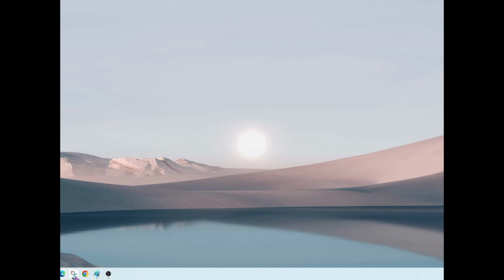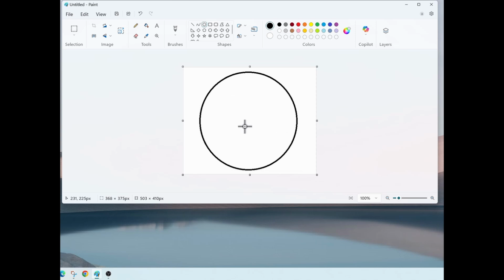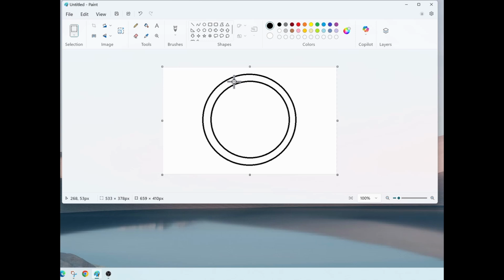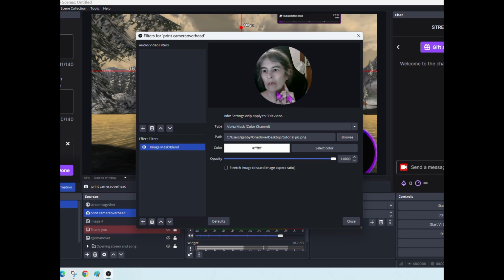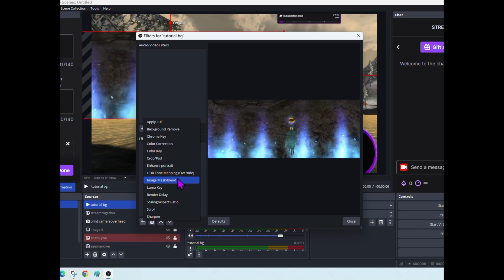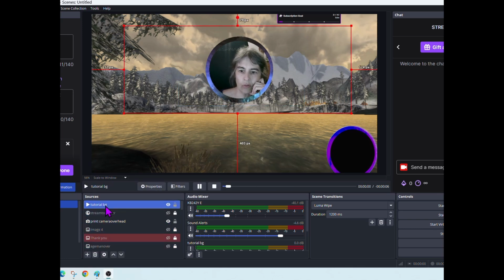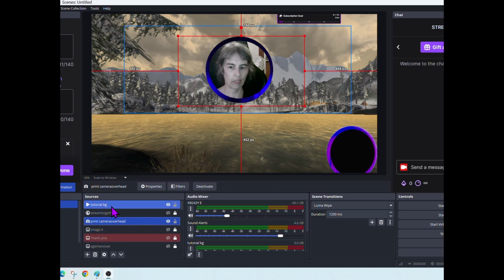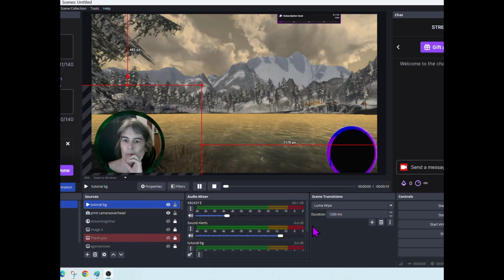How to make simple frame OBS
Dedicated to my good friend, I hope this is helpful.